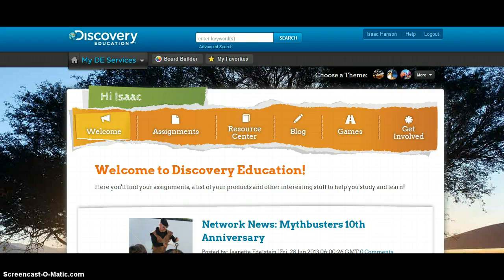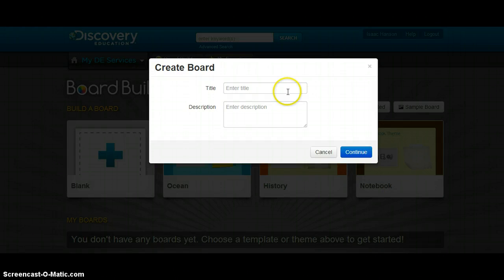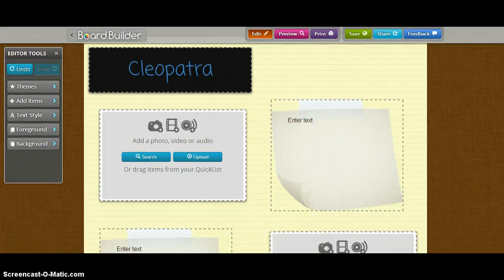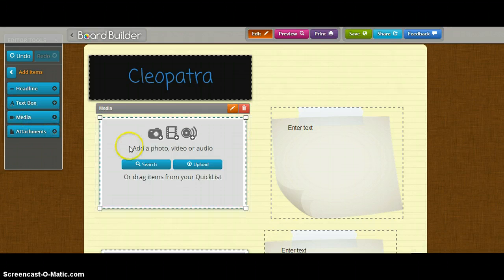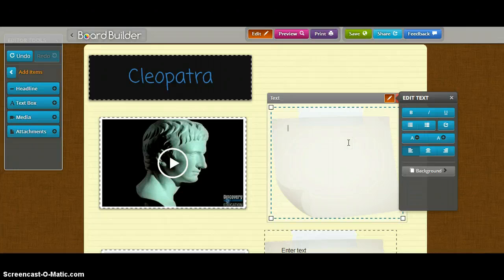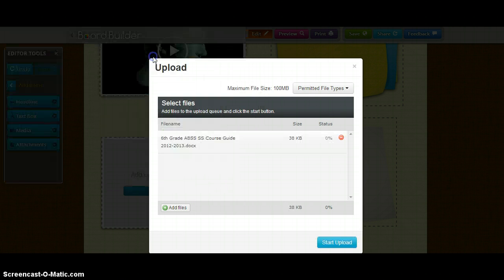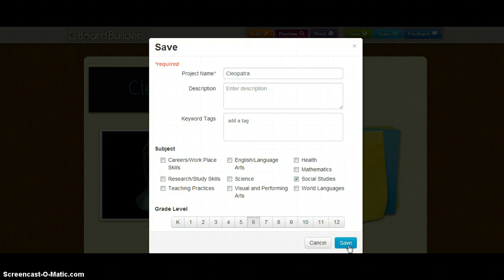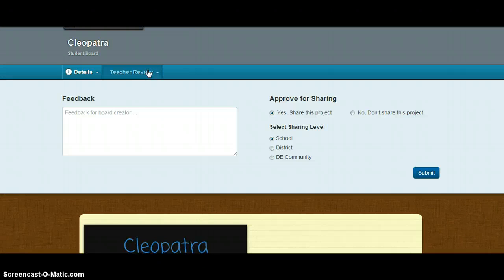How to Use DE Board Builder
This is a description of how to use the Board Builder tool